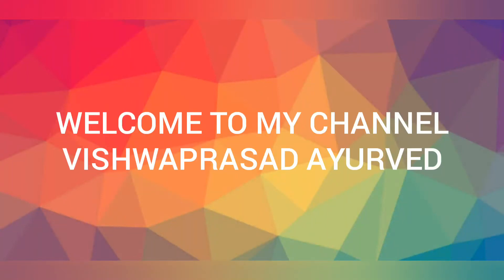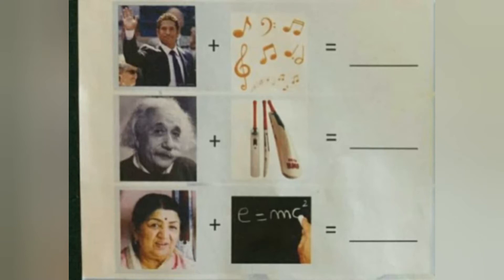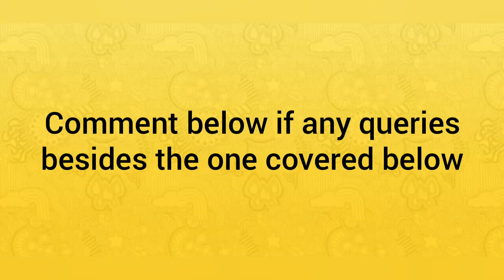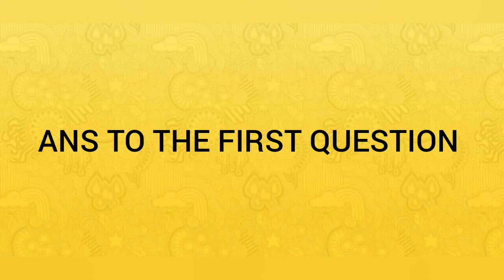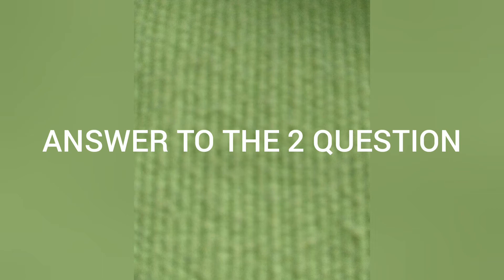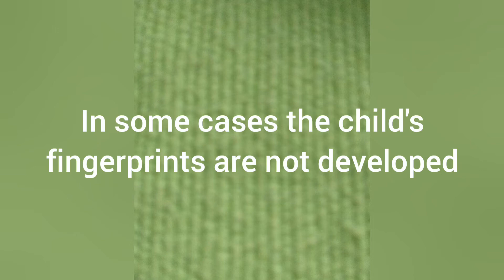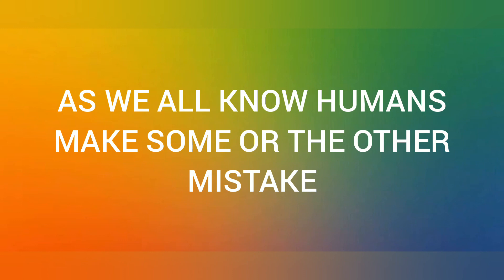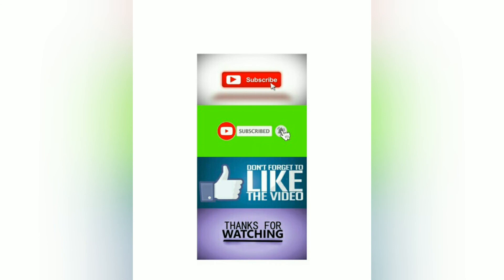DMIT TEST EXPLAINED IN ENGLISH..... BY DR YAMINI SAWANT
Do it for your child and help him/her shape his/her future
 A proper definition for DMIT
The full form of DMIT is, Dermatoglyphics Multiple Intelligence Test. It is a scientific study associated with fingerprint patterns and brain lobes. This will helps in understanding a unique inborn potential and personality.